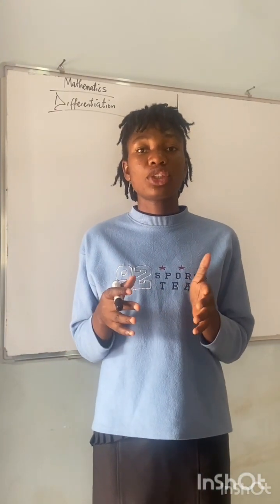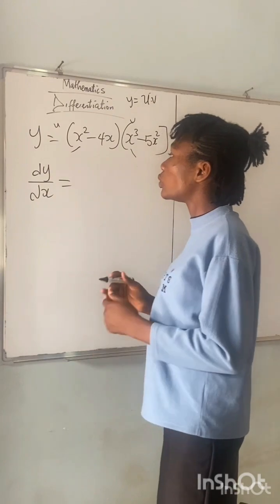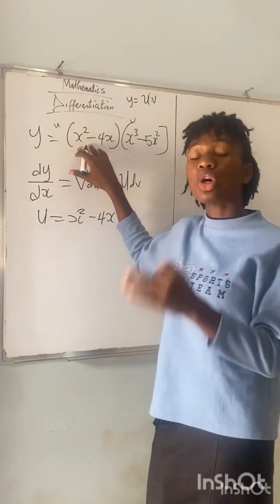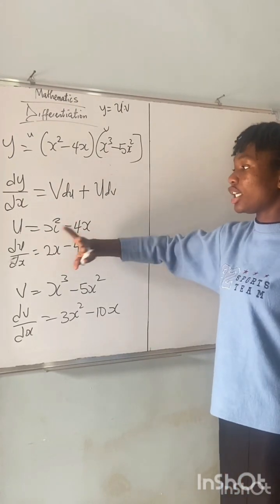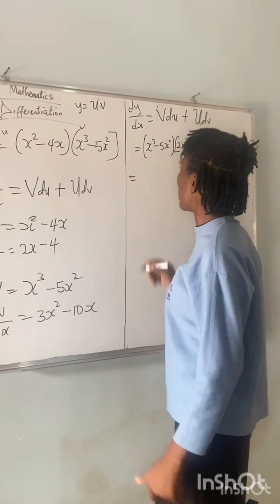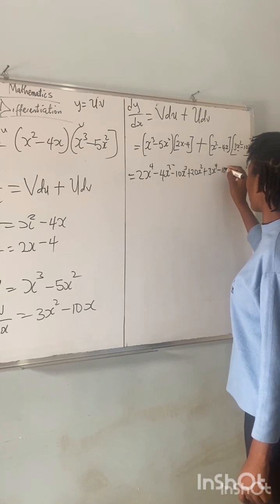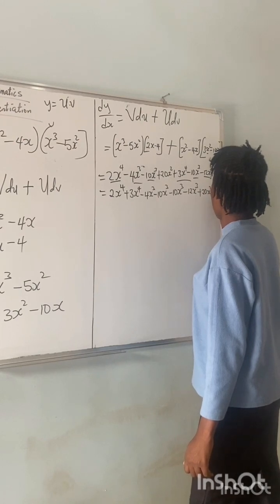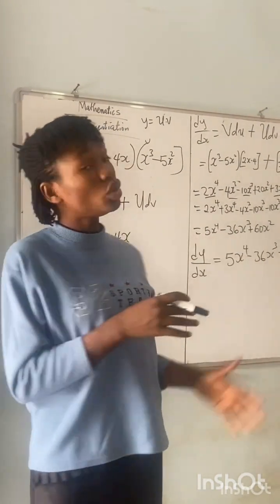Differentiation - The product Rule